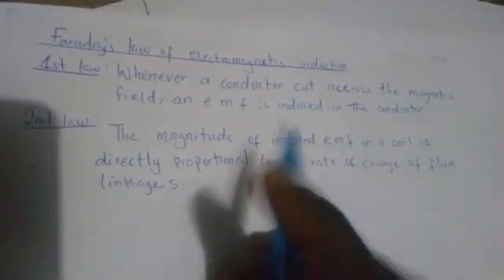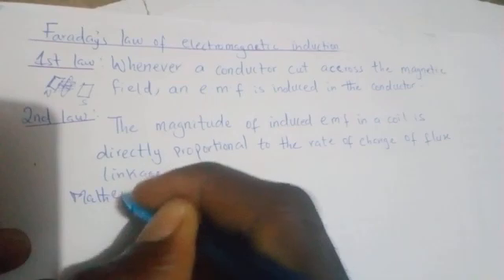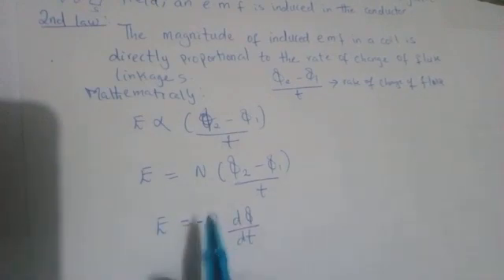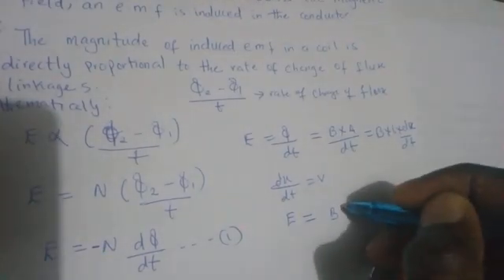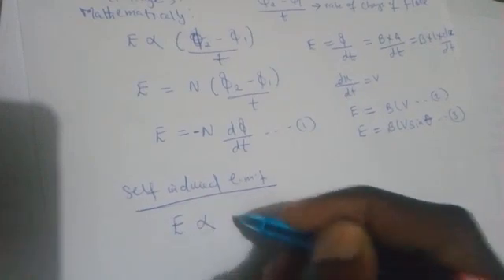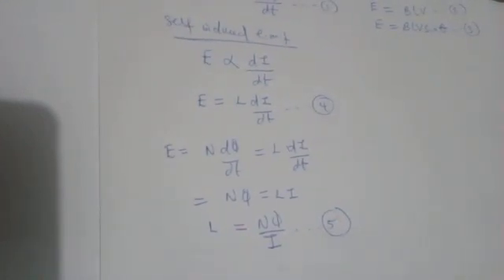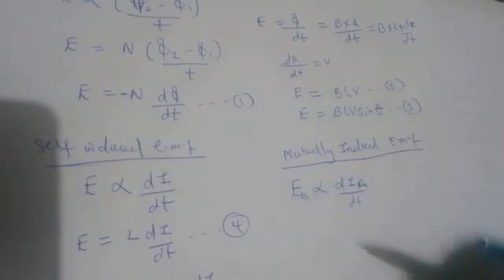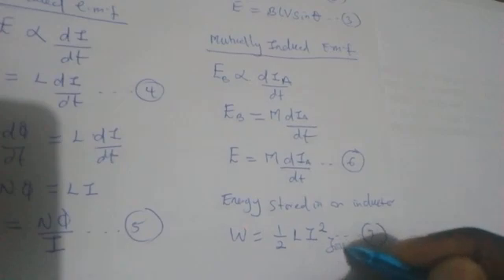Electromagnetic induction and the derivation of self and mutual inductances.